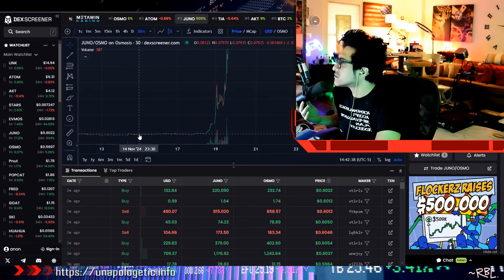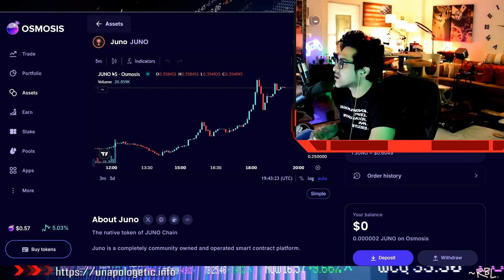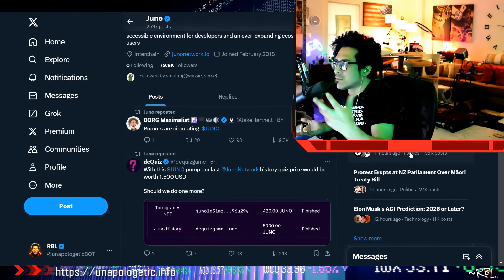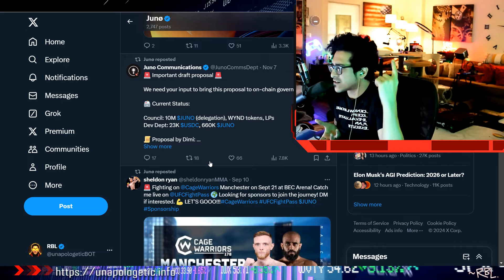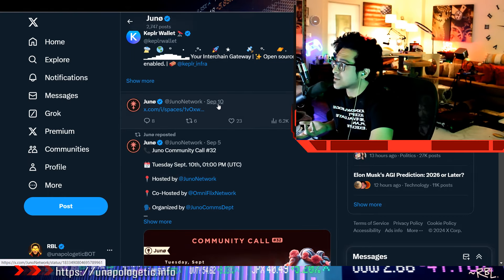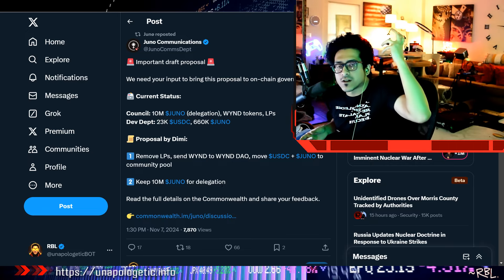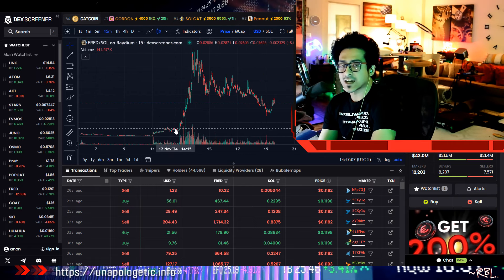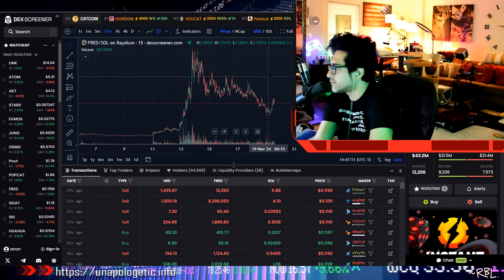Juno Up 512% in 24 Hours—What’s Driving This Massive Surge?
Sign up & we both get bonus.

Deposit ANY AMOUNT and get Free Shares!